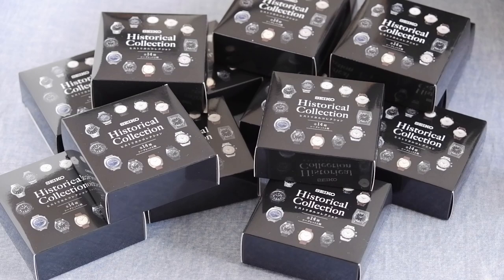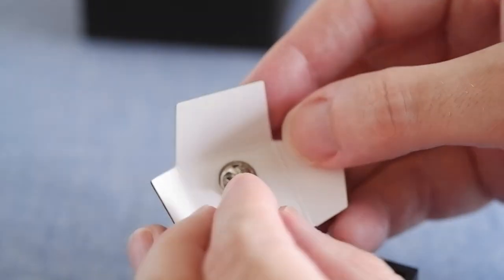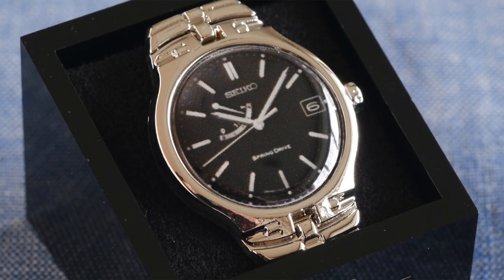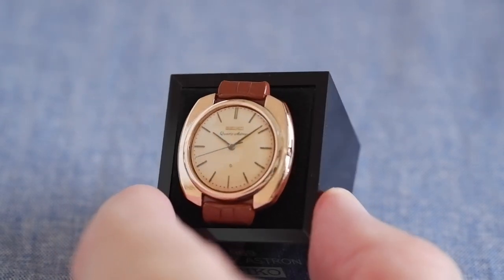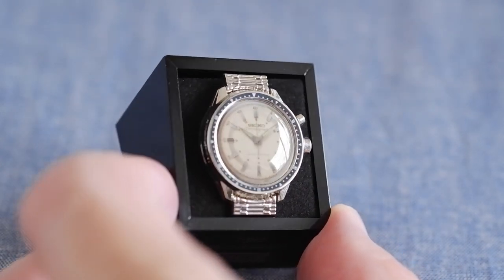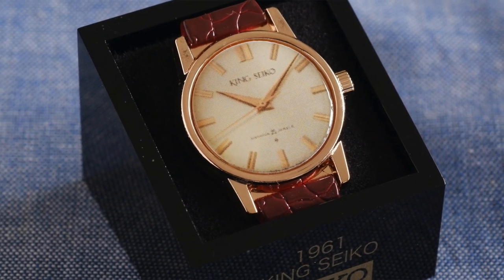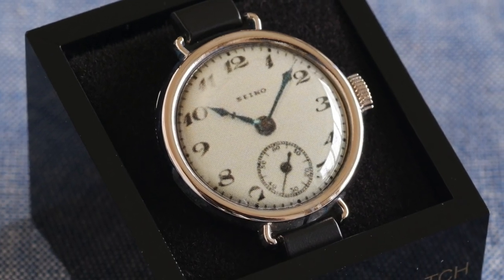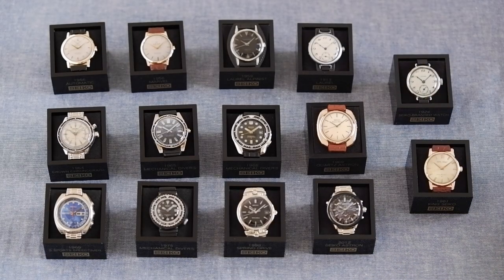Seiko Historical Collection: Miniature pin badges of vintage Seiko watches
Around the end of 2021, Seiko in Japan gave away these little novelty gifts to anybody who bought a watch in one of their Japanese stores.

It's taken me a while but I've managed to collect all 14 of this Historical Collection of pin badges. Each model is an important watch from the Seiko range, covering 100 years from 1913 to 2012.

00:00 Intro
00:54 2012 Seiko Astron
02:53 1999 Spring Drive
03:36 1975 Mechanical Diver's
04:25 1969 Seiko 5 Sports Speedtimer
04:56 1969 Quartz Astron
05:28 1968 Mechanical Diver's
06:00 1965 Mechanical Diver's
06:34 1964 Crown Chronograph
07:21 1959 Laurel Alpinist
08:09 1961 King Seiko
08:44 1956 Seiko Marvel
09:26 1956 Seiko Automatic
09:50 1924 Seiko-branded Watch
10:34 1913 Seiko Laurel
10:59 The whole Historical Collection